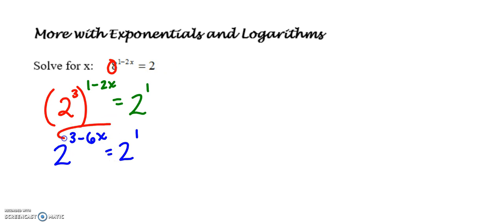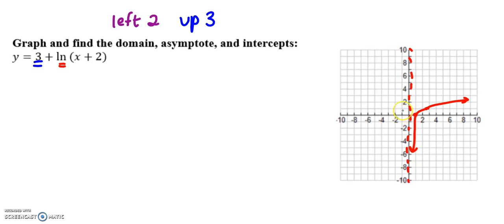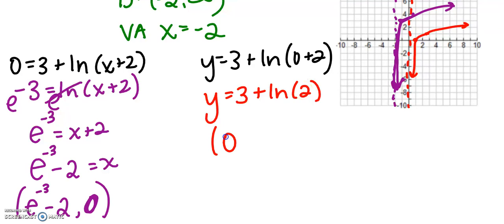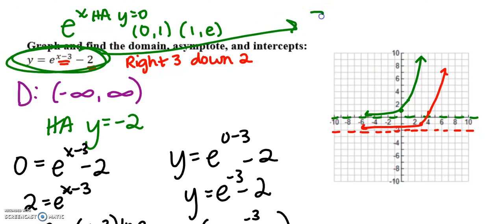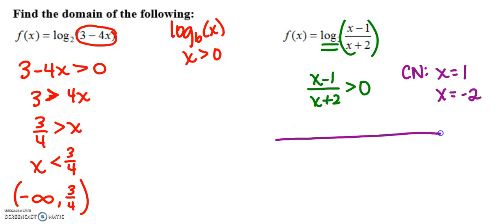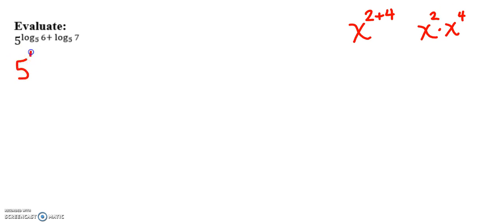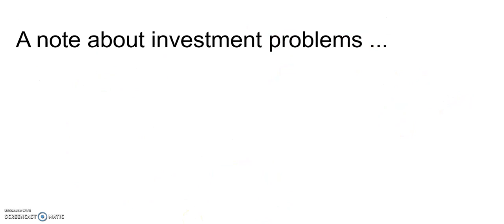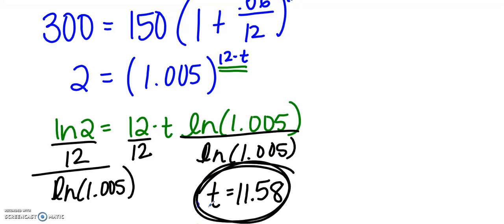More with Exp and Logs